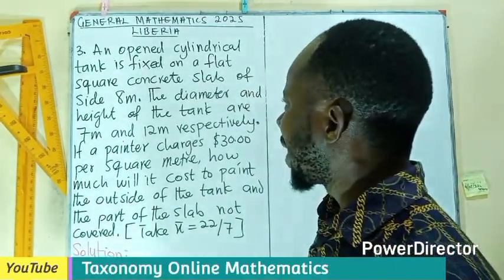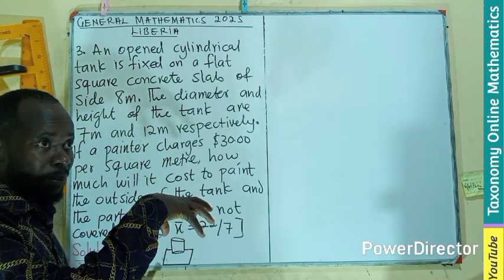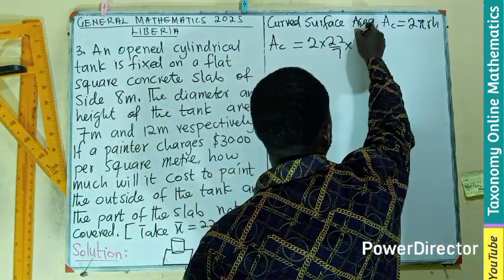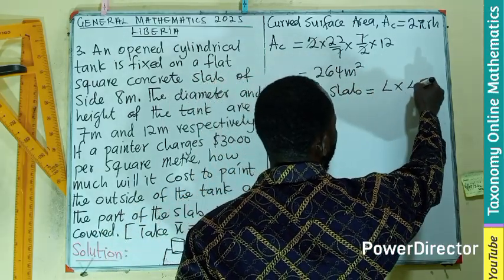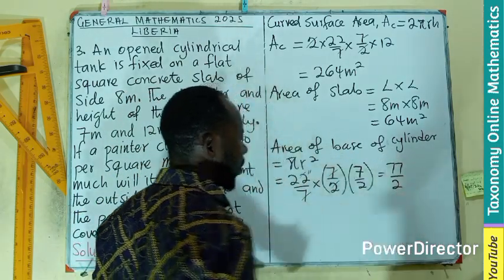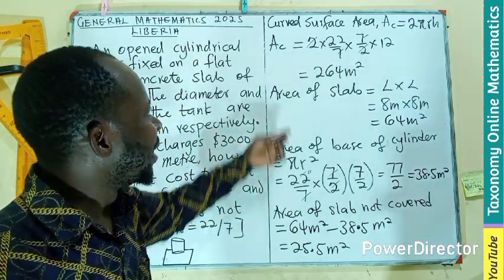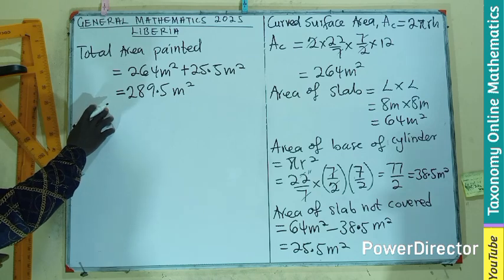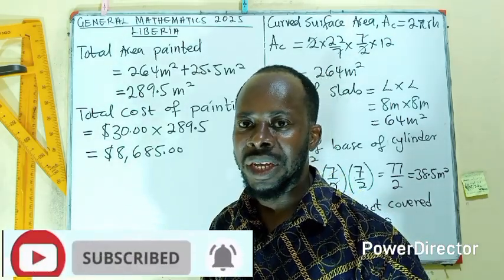Curved Surface Area of a Cylinder | WASSCE 2025 (Liberia) General Mathematics | Question 3 (Part 2)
Welcome to Part 2 of our WASSCE 2025 General Mathematics series, tackling geometry! In this video, we focus specifically on the Curved Surface Area of a Cylinder.

We'll walk you through Question 3 (Part 2) from the Liberia syllabus, providing clear explanations, the formula, and practical examples to help you understand and apply this concept effectively. Perfect for exam revision!